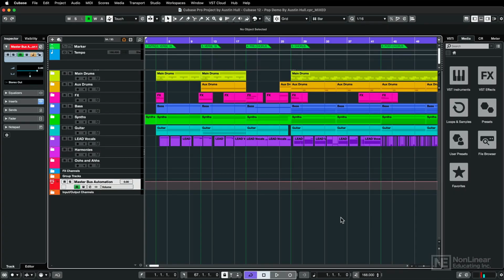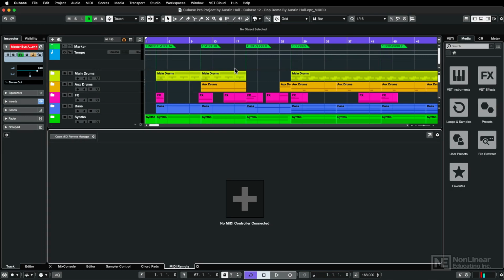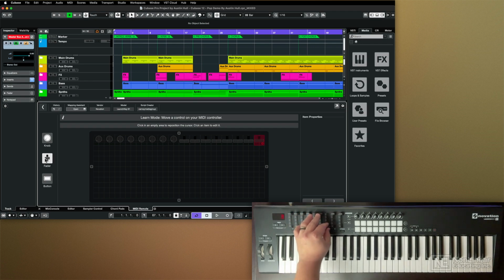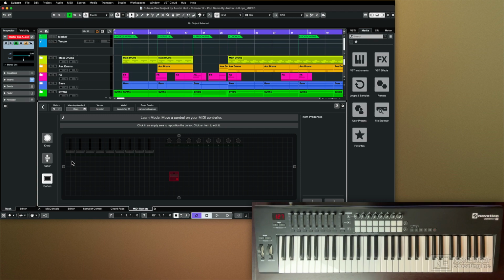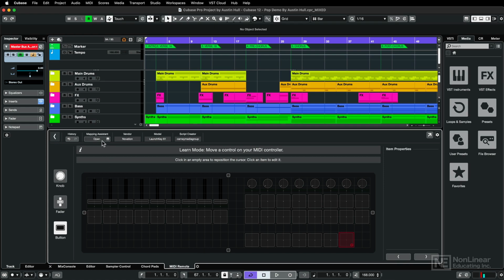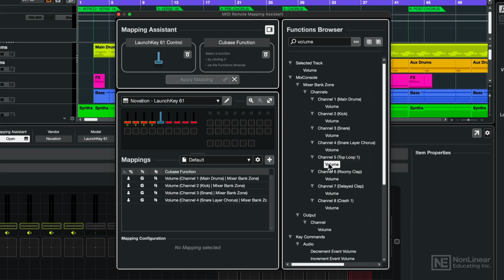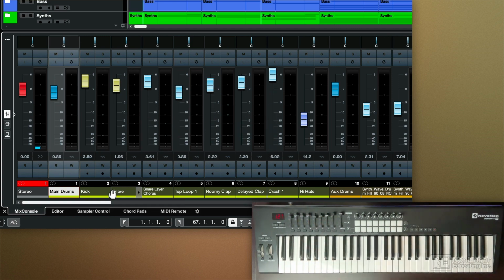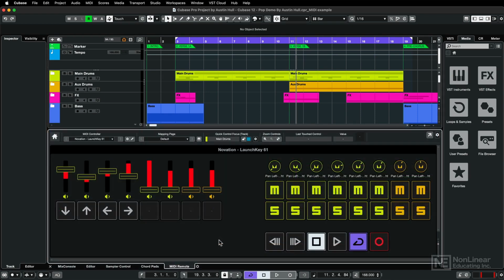2. MIDI Remote Integration